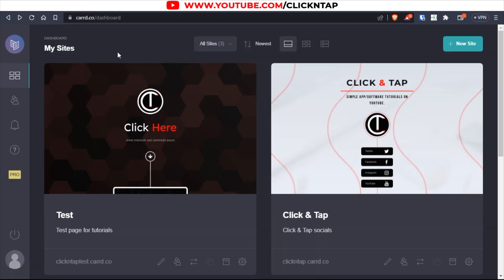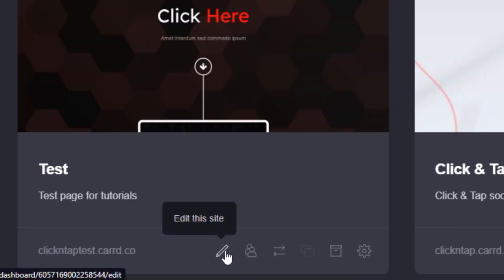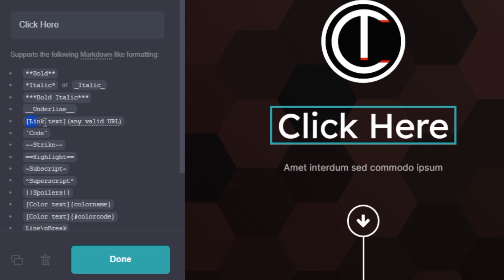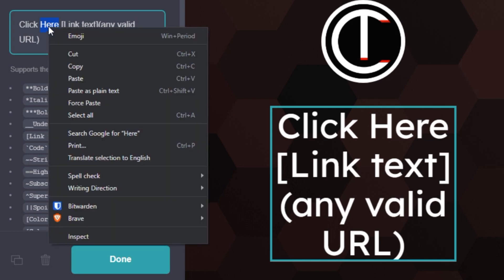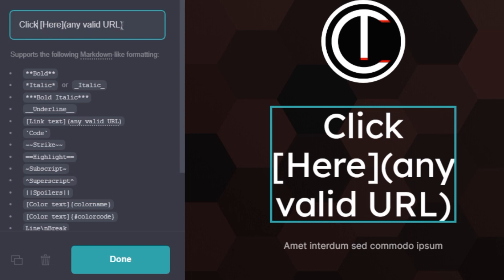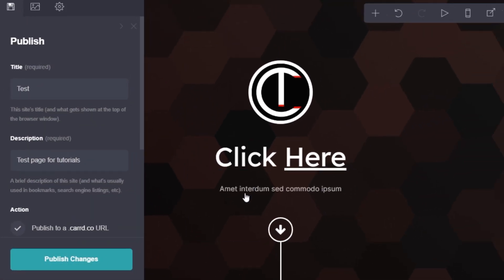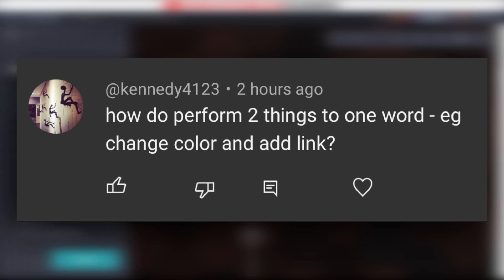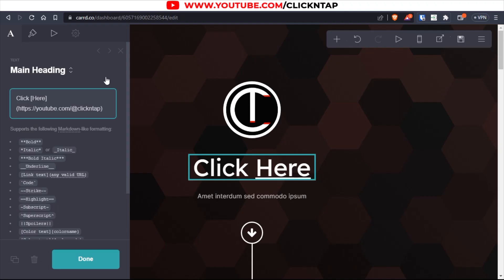How To Create Links from Texts on Carrd.co